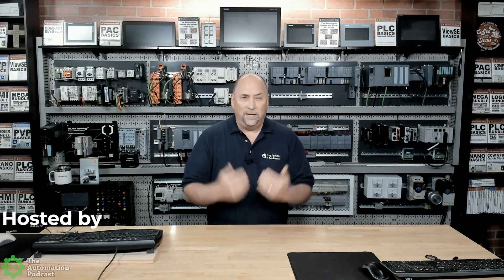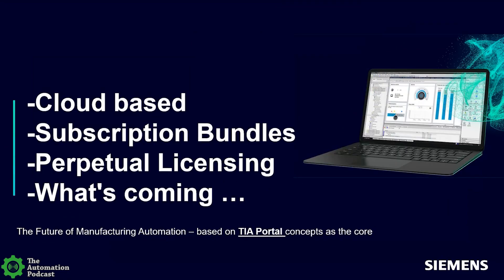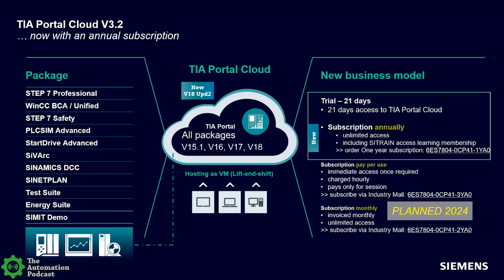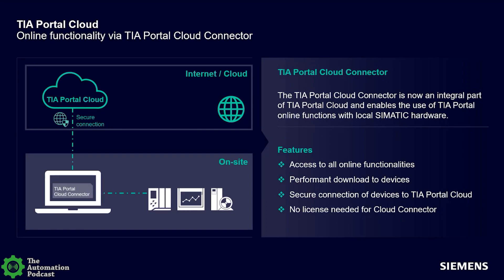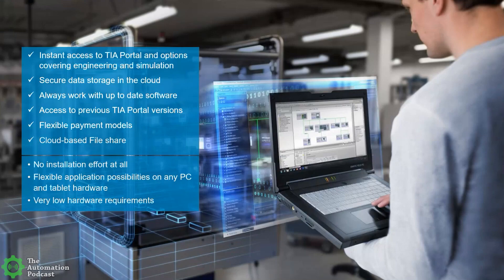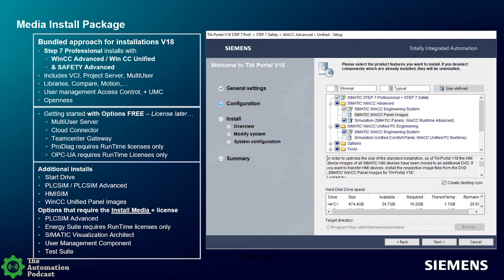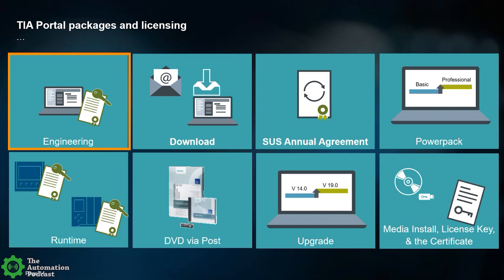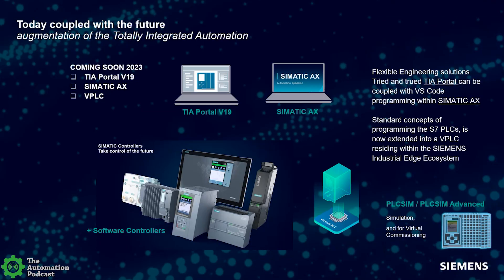TIA Portal Cloud, Subscription Bundles, and More!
This week Shawn's guest is John DeTellem of Siemens and he introduces us to TIA Portal Cloud, Subscription Bundles, and more in this episode of The Automation Podcast.

Update: The correct order number for the USA version of the annual TIA Portal Cloud is: 6ES7804-0CP41-1YA8.